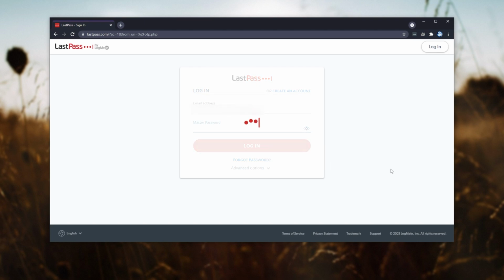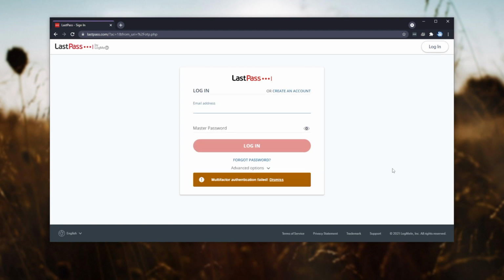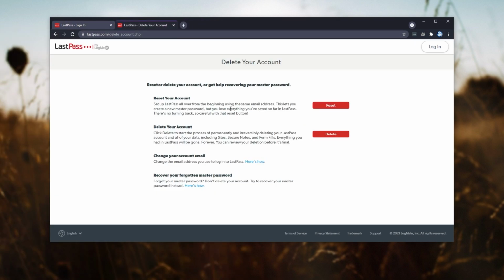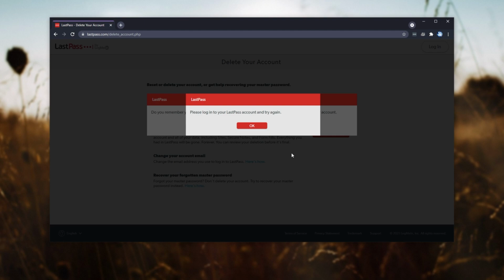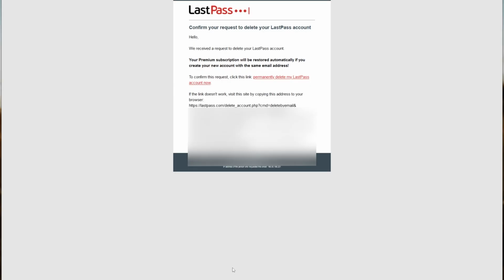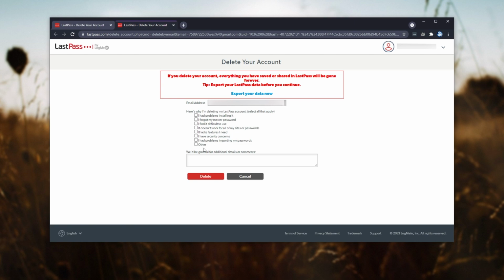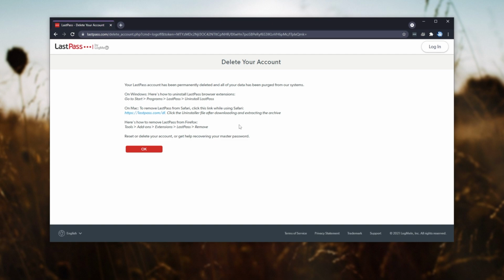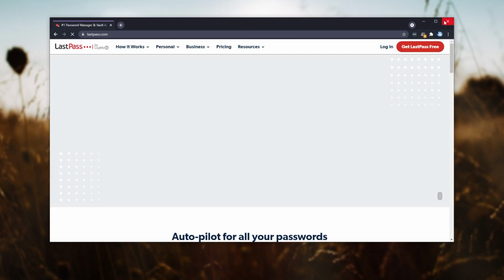How to Delete LastPass account | Complete Guide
Moving to another platform, and want to secure your old passwords left on your account, or simply lost access to your account? Well, this video shows you all you need to know about deleting your LastPass account, deleting all saved passwords and everything.

Timestamps:
0:00 - Explanation & My issues
1:12 - Delete LastPass Account